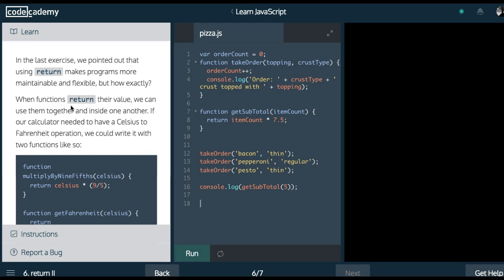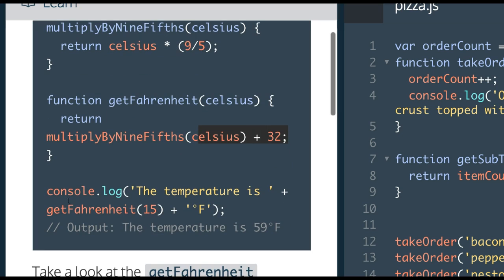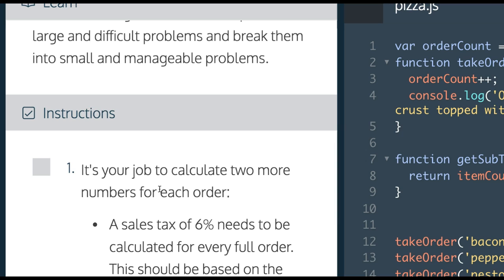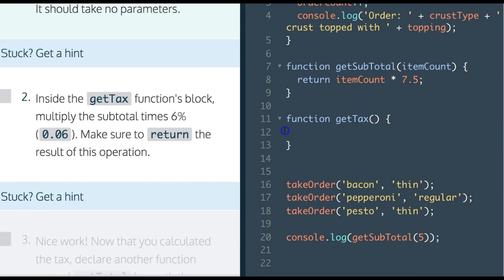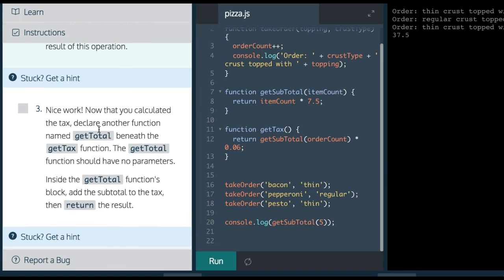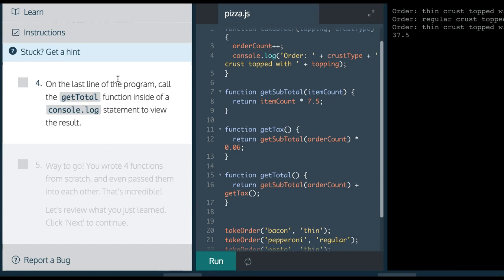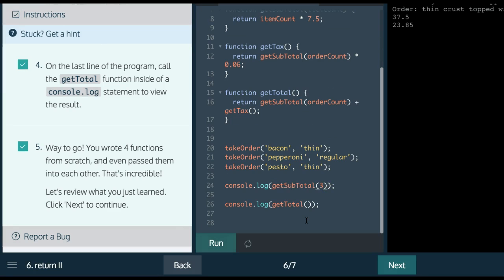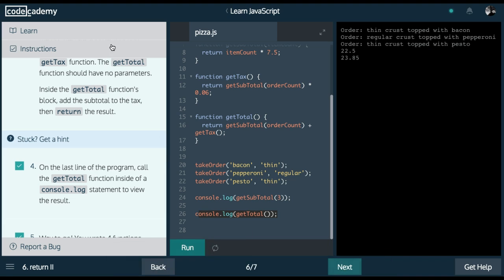Learn Javascript, 2017, return II, Codecademy (Return Statements)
In this lesson we look further into javascript return statements.  A return statement returns a value and can be called from another function.  In this lesson we add to our pizza order application by adding a tax function that calculates sales tax.  Its important to note the difference between a console.log and a return statement.  In javascript a console.log simply outputs computed data on the screen while a return statement is used to usually end a function call and return where it was called from with an optional result.